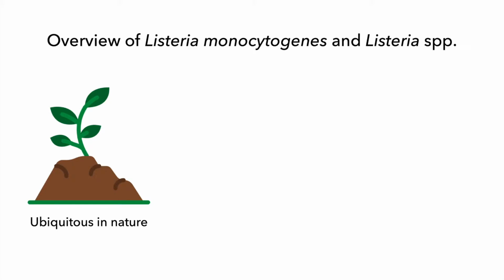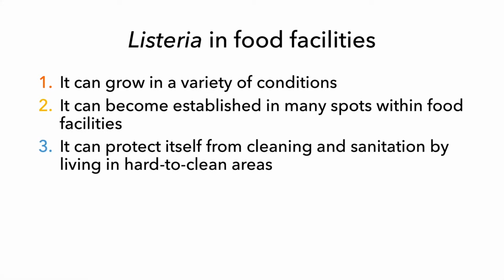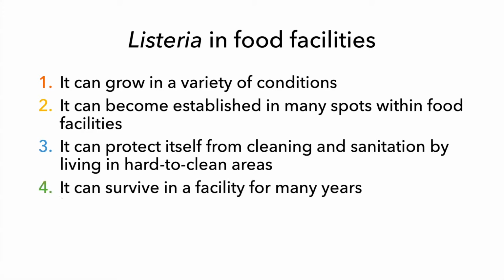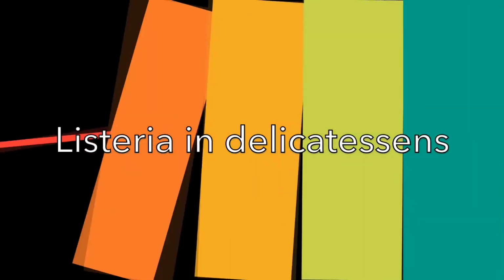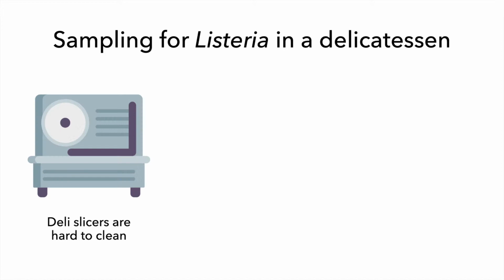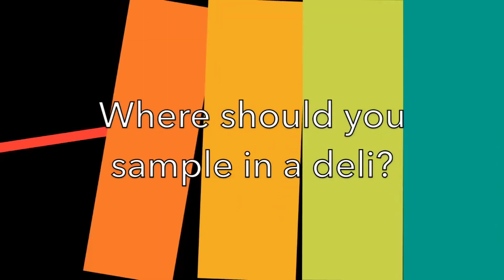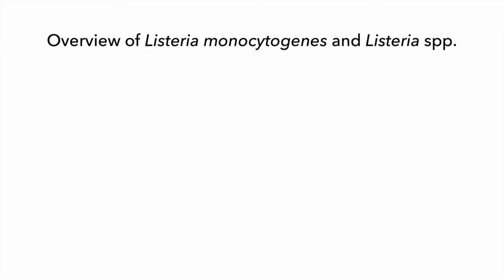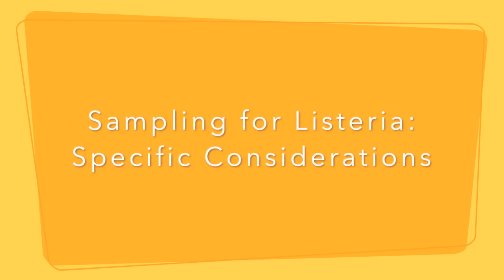Environmental Health Quick Train Videos: General Considerations for Sampling for Listeria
A short video on considerations when sampling for Listeria during an outbreak investigation